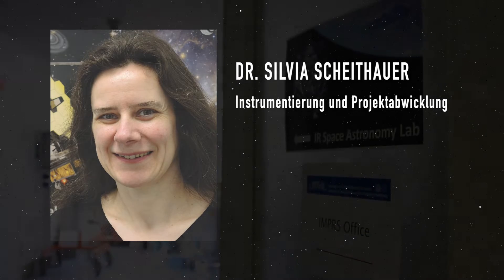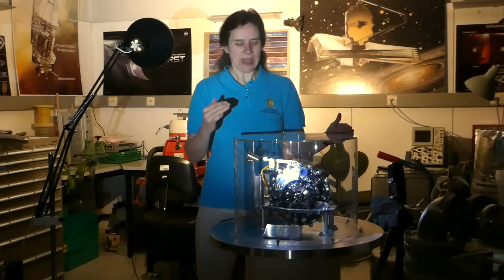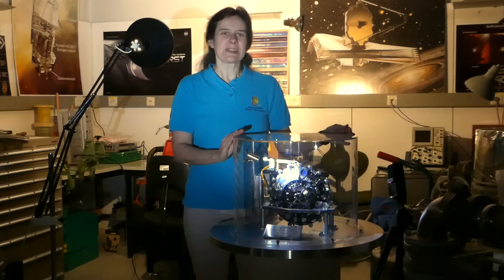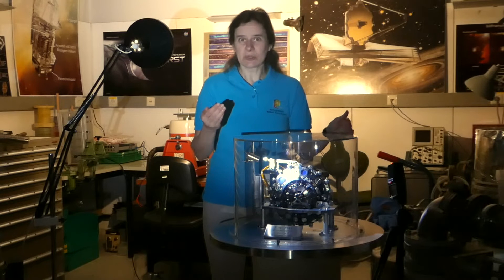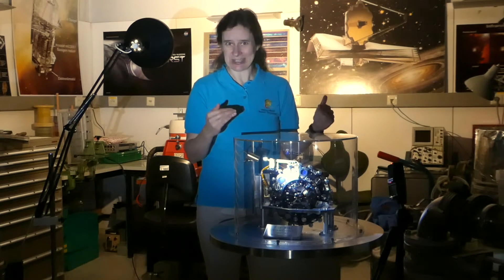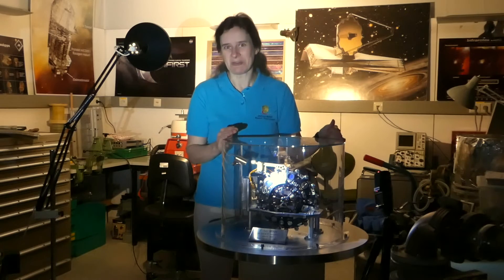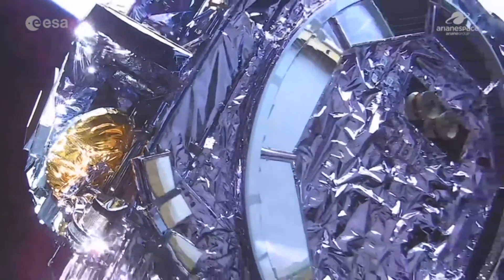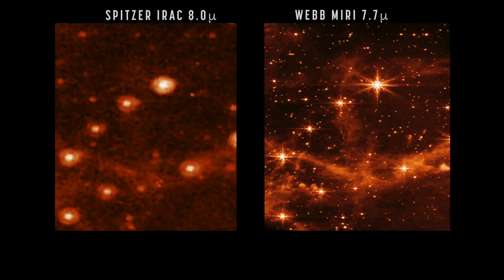Silvia Scheithauer - Our biggest eye in space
In order to work in outer space, the various instruments aboard the James Webb Space Telescope had to undergo a series of rigorous tests. Among these instruments is the MIRI, with its filter wheel built and tested by MPIA staff, including Dr. Silvia Scheithauer of the Instrumentation Team. In this video, Silvia discusses the challenges encountered during the space qualification process.

Silvia Scheithauer is an astrophysicist and engineer working in the instrumentation group at the Max Planck Institute for Astronomy. She was part of the team that put the JWST's MIRI instrument through its paces - because a scientific instrument has to be carefully tested and calibrated. With a space telescope like JWST, no subsequent repairs are possible. Scheithauer was also involved in the construction of the MIRI filter wheel and the two "grating wheels" with which MIRI records certain types of spectra.

The video was created as part of the exhibition "Our Biggest Eye in Space" and is part of the Science Year 2023 "Our Universe" of the Federal Ministry of Education and Research.